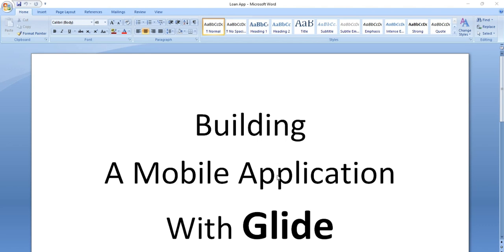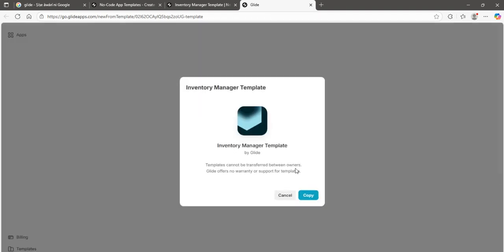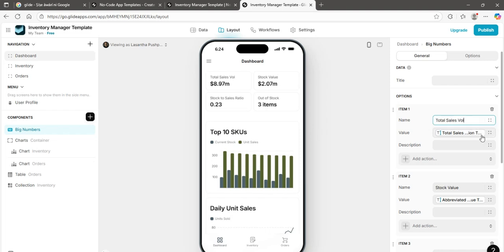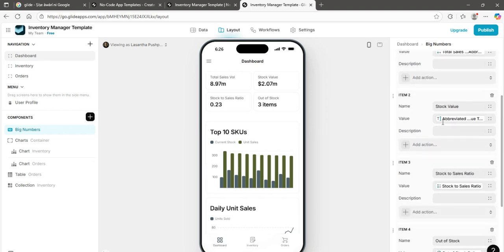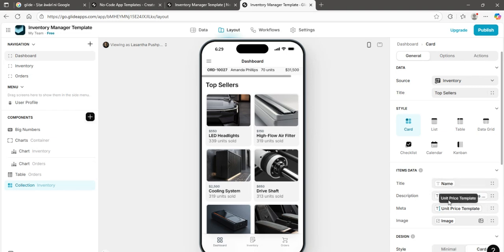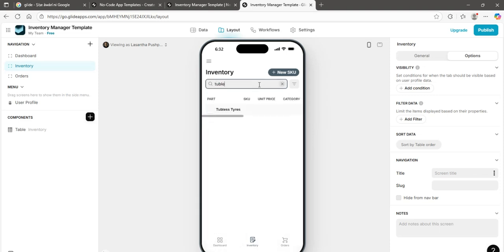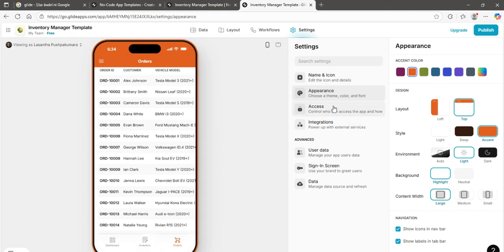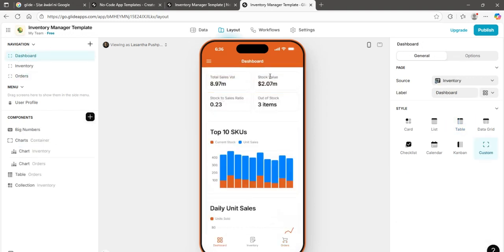Build a Mobile App in Minutes –Glide Apps Tutorial for Beginners: Lesson 6 (Using Template)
How To Use Glide Apps

This video tutorial on Glide Apps for beginners. I cover the most basic functions.

It's really easy to learn how to use Glide Apps in just a few minutes by following this super helpful tutorial.

Learn how to **build a mobile app in minutes** using **Glide** – no coding required! 🚀 In this quick tutorial, we walk you through the step-by-step process of turning a simple Google Sheet into a fully functional mobile app. Whether you're creating a business tool, personal tracker, or customer portal, Glide makes it incredibly fast and easy. Perfect for beginners, entrepreneurs, and anyone looking to launch an app without the hassle of traditional development.
👉 Watch now and start building your own app today with Glide!